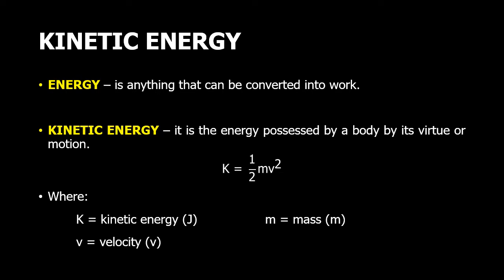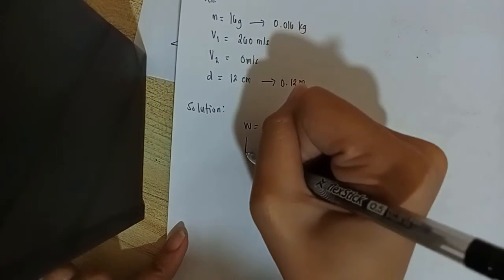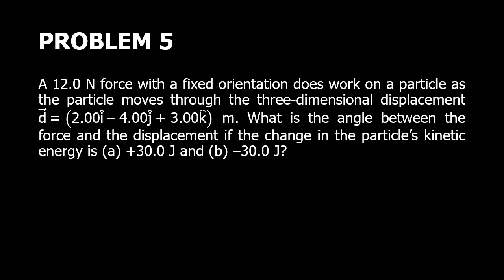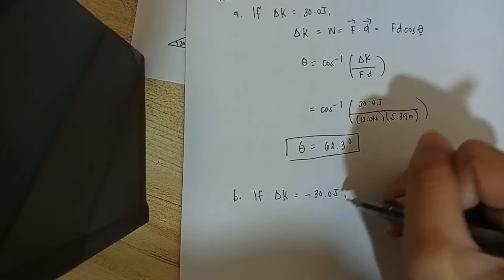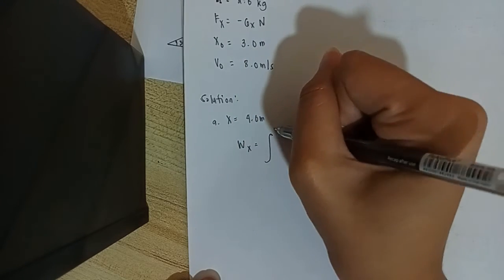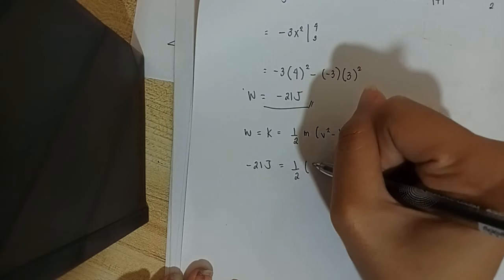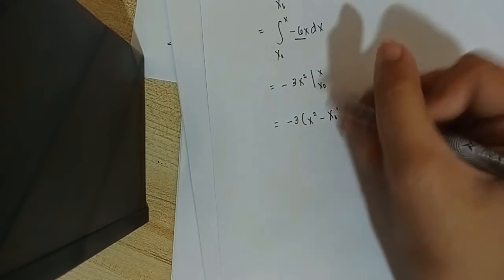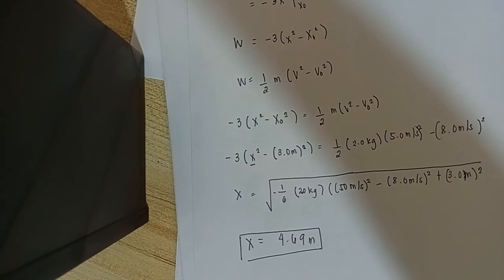Lecture 4: Work, Energy, and Power (Part 2 of 5)